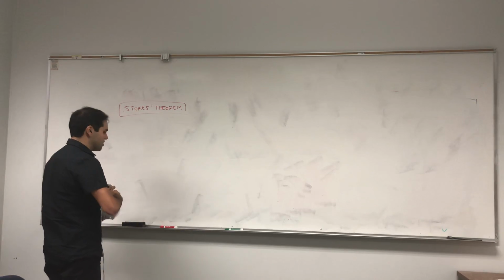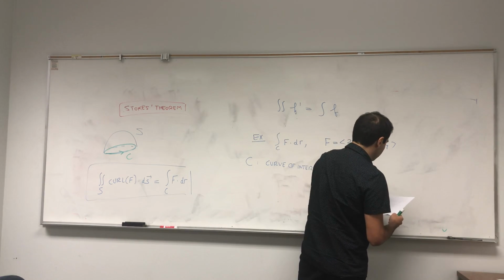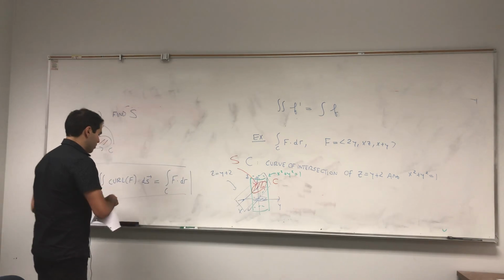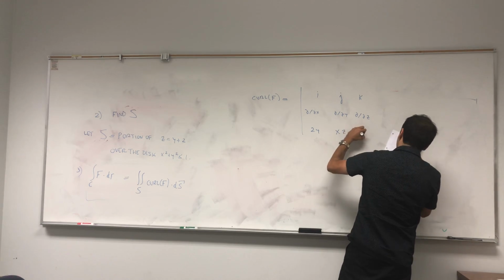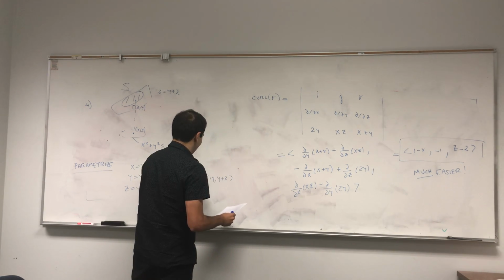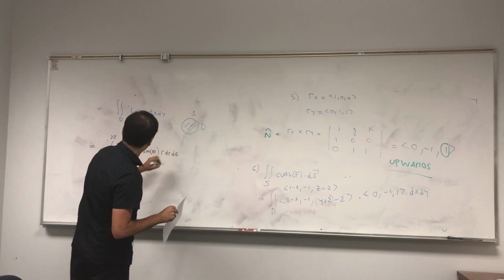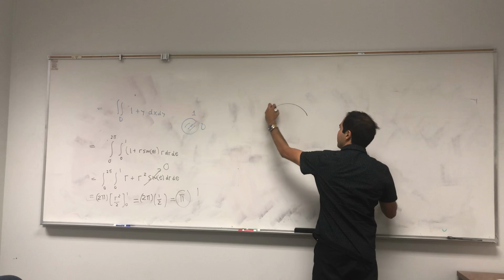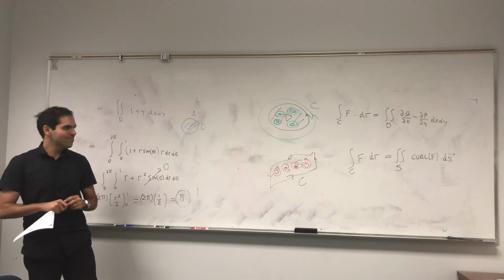Stokes Theorem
In this video, I present Stokes' Theorem, which is a three-dimensional generalization of Green's theorem. It relates the line integral of a vector field over a curve to the surface integral of the curl of that vector field over the corresponding surface. After presenting an example, I explain why Green's theorem and Stokes' theorem are related.